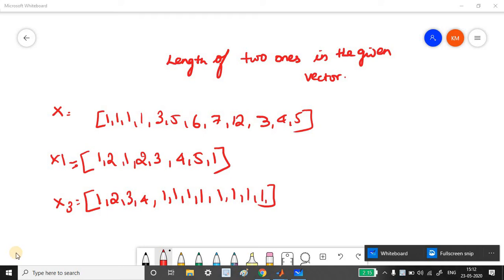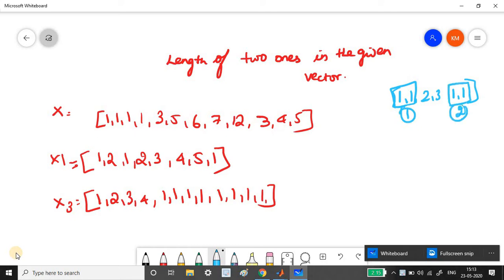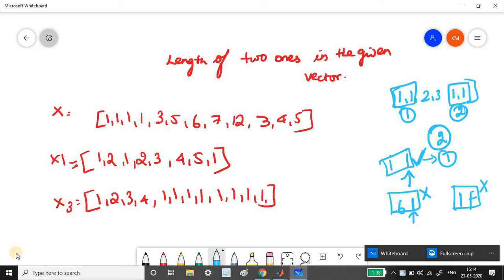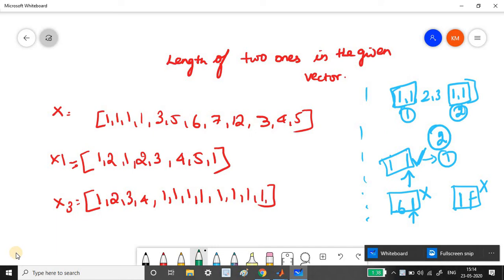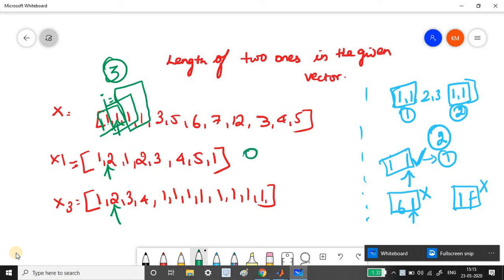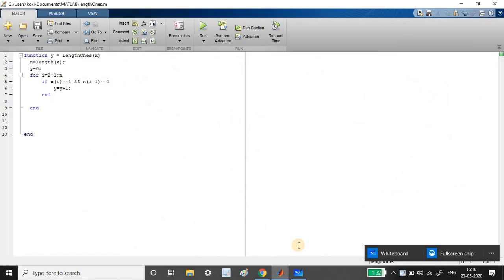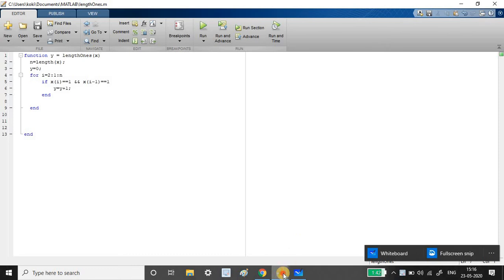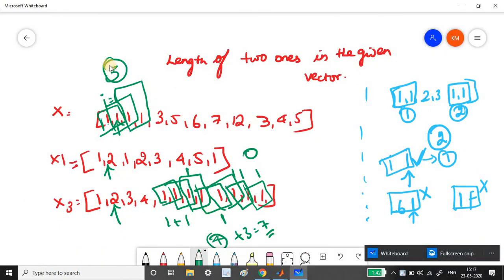Day6- 100DaysChallenge- Matlab Loops| Occurrence of Two one in a vector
Task: Find Occurrence of two one in a given vector.

Find the number of times  [1,1] pattern occur in the  given vector

Note: This code can be done using the in-built command. But for the challenge I am trying to avoid those

x=[1,1,1,1,3,5,6,7,12,3,4,5]

y=3

x1=[1,2,1,3,4,5,1]

y=0

x2=[1,2,3,4,1,1,1,1,1,1,1,1]

y=7

Number of Input Variable:1
Number of Output Variable :1
Loops used:for if.